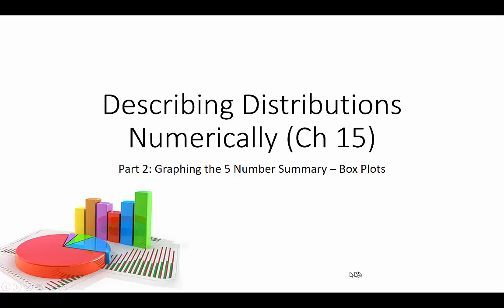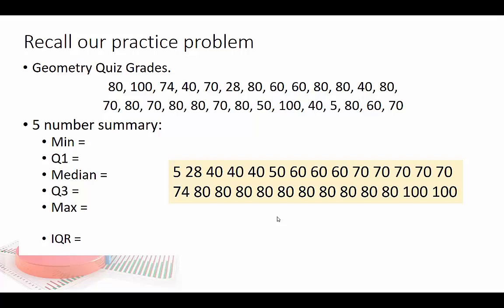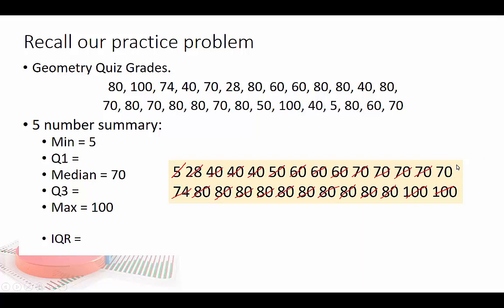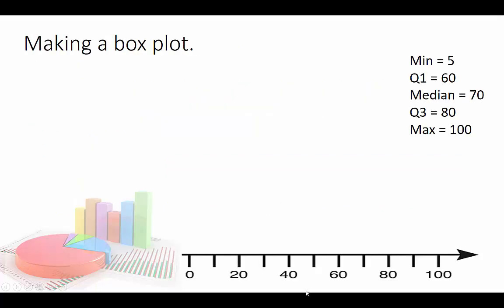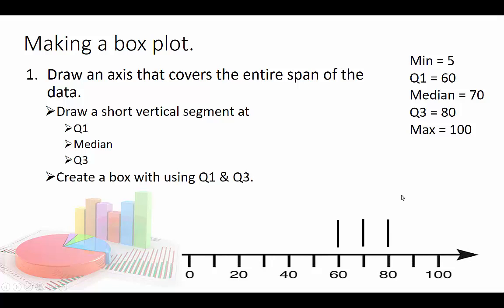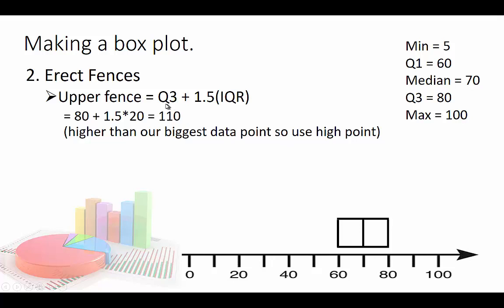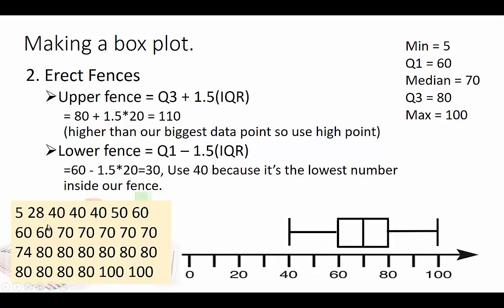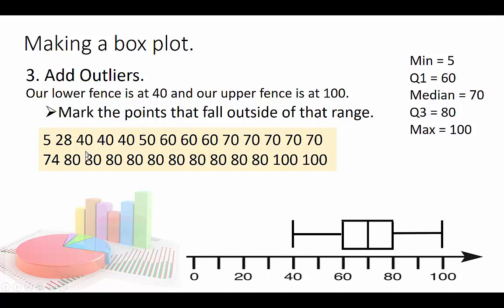Video B1 2 Box Plots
How to set up a box plot.